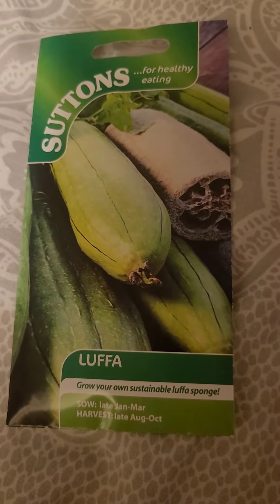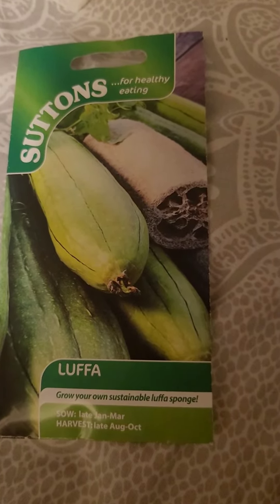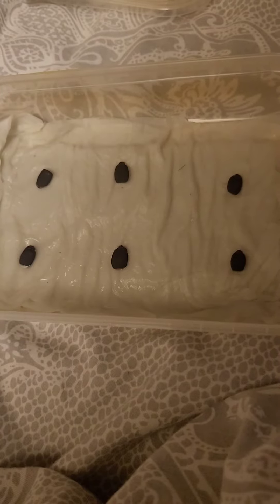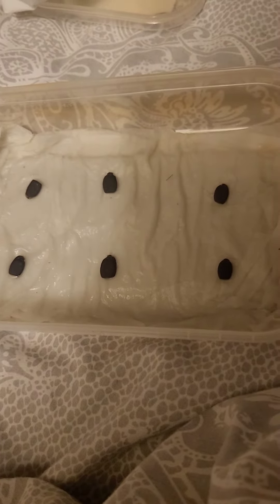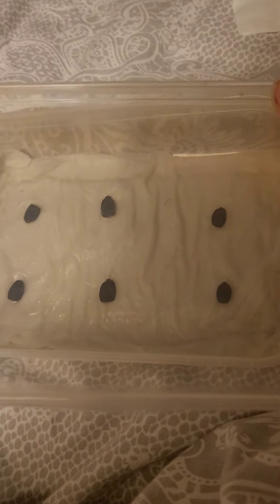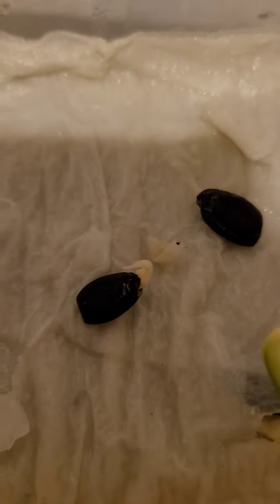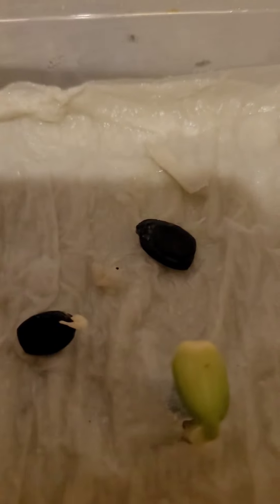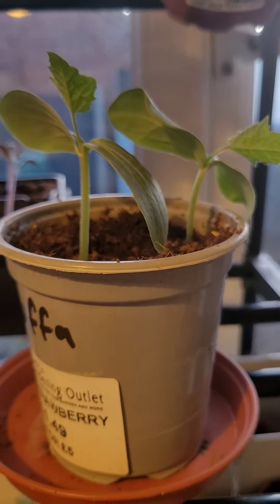Luffas! How do I grow these in the UK?